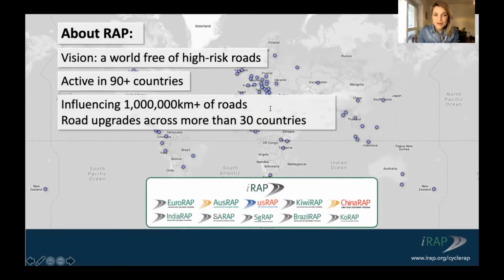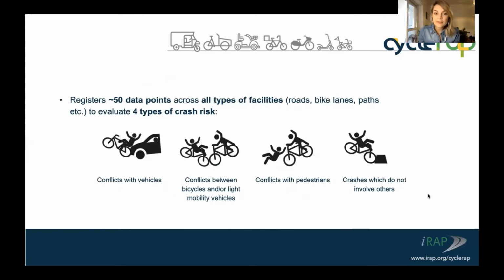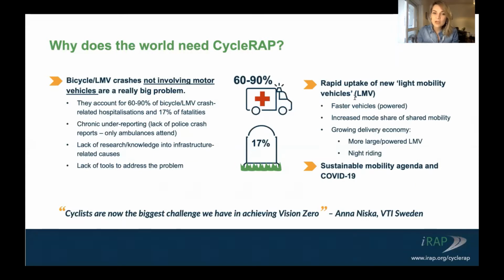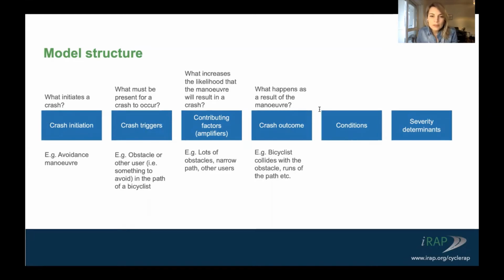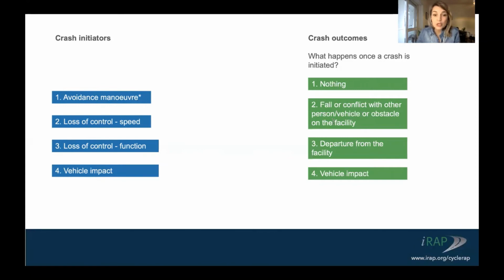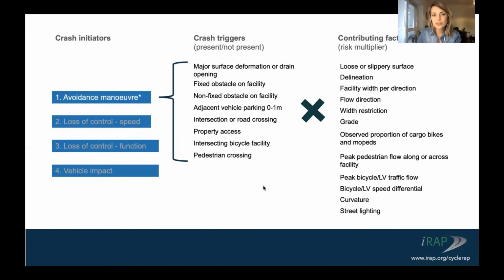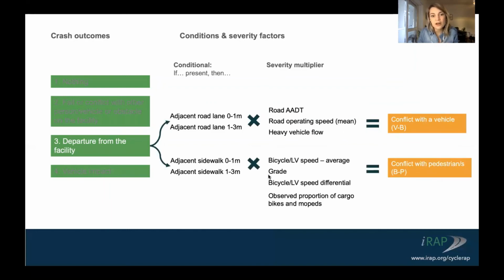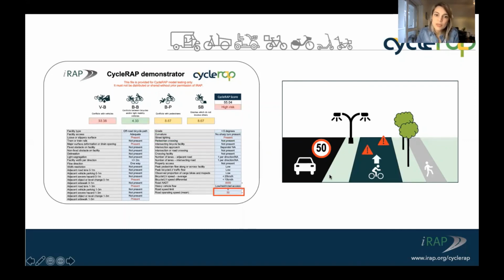CycleRAP – a risk evaluation model for bicyclists and light mobility users | RSGBFestival 🎉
Delivered by Shanna Lucchesi, Project Coordinator, iRAP